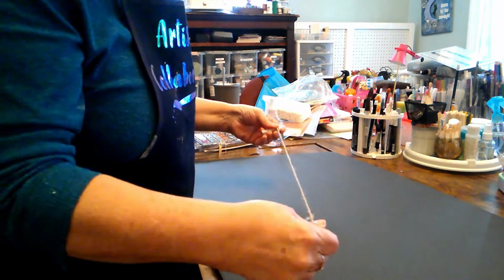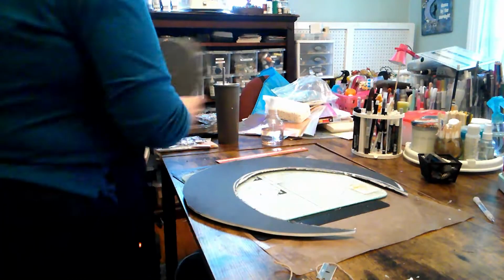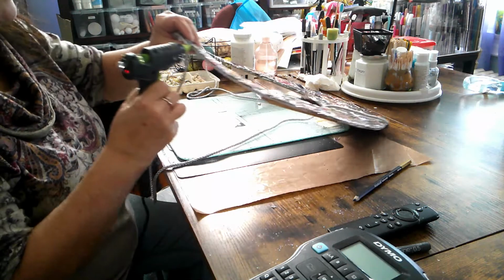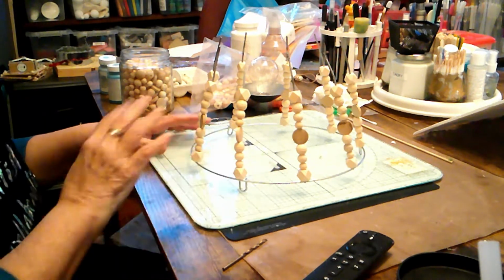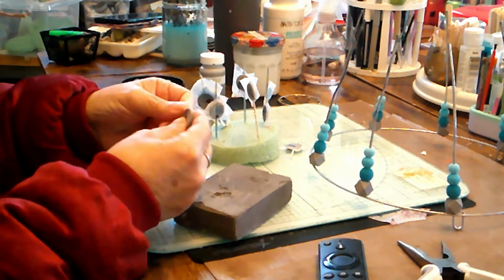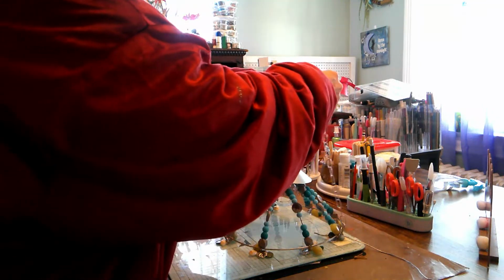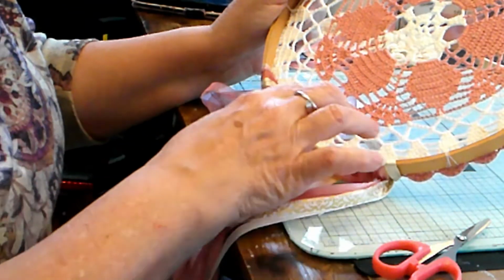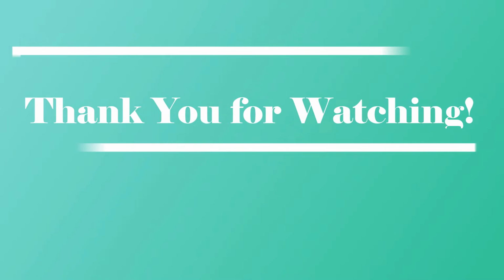DT BoHo Decor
Something different! All new Boho decor using all DT items!